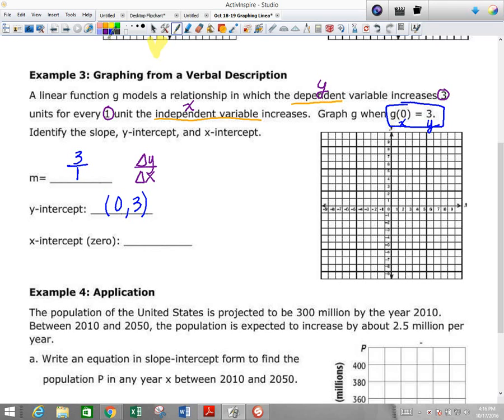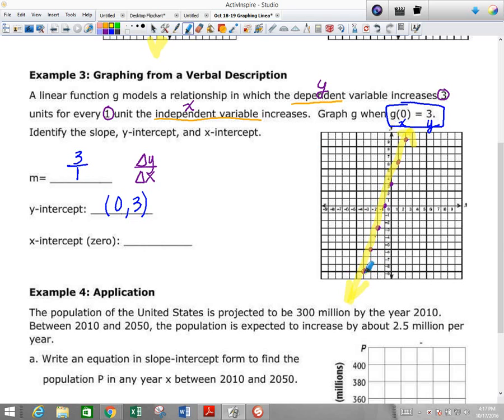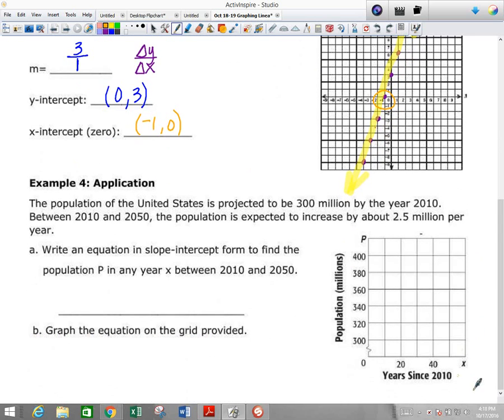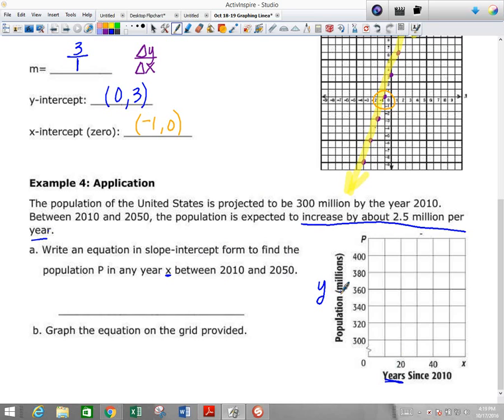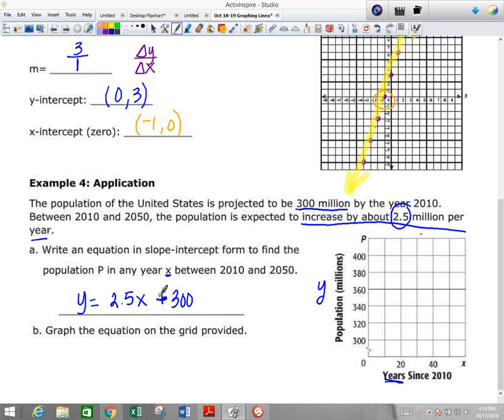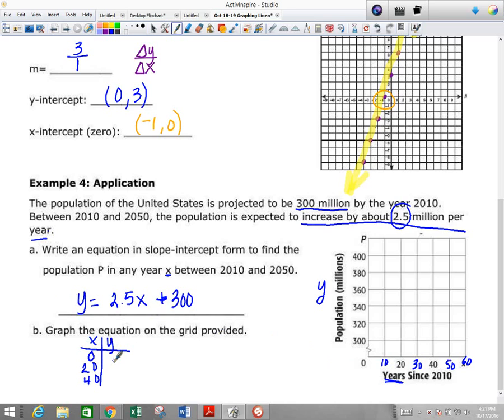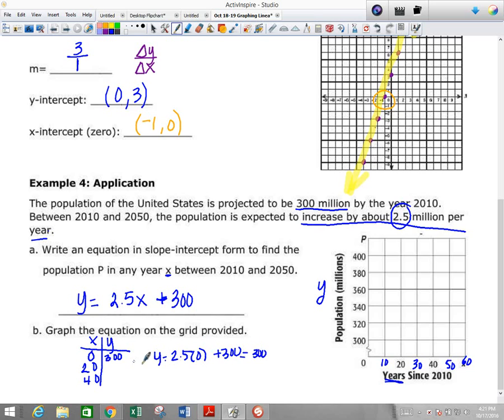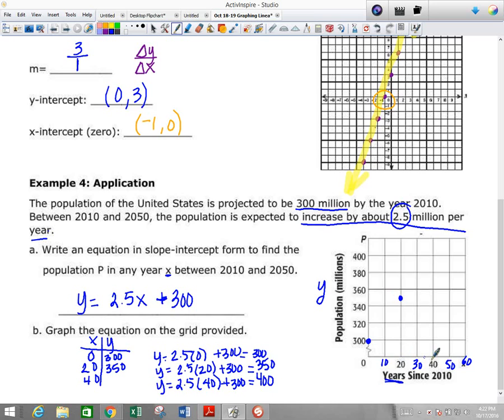Graphing Linear Equations 2